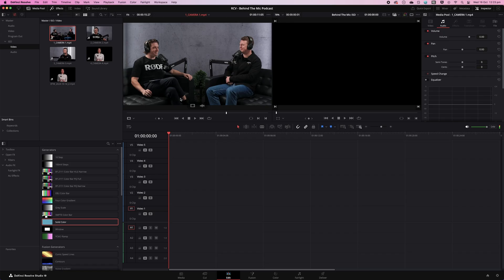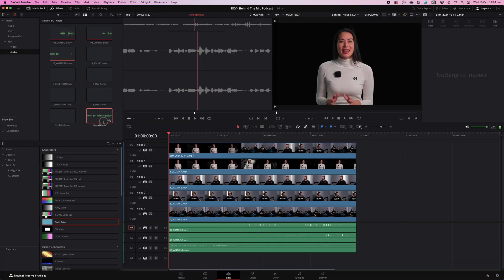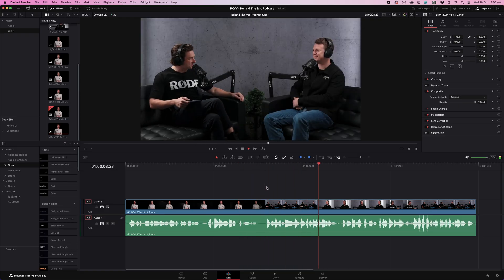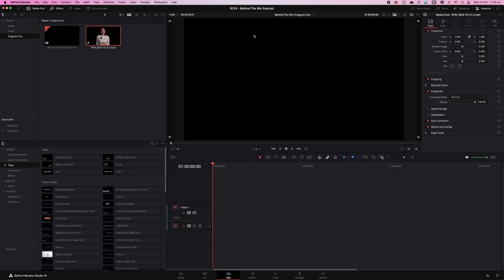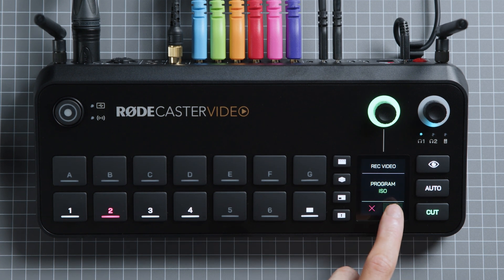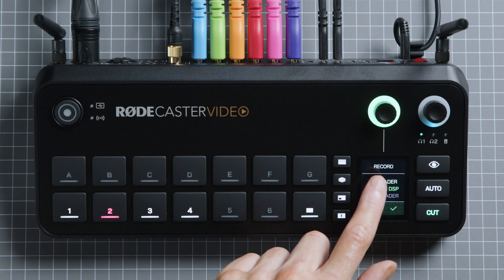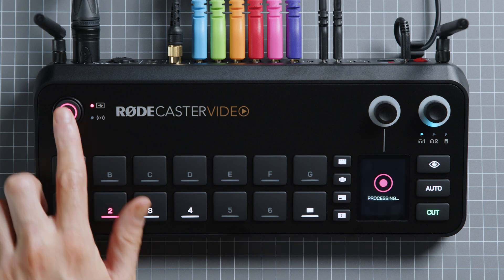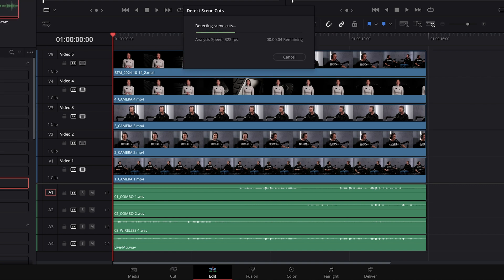How to Record and Edit Your Shows on the RØDECaster Video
In this video Stephen walks you through how to record and edit your live shows using the RØDECaster Video.

00:38 - Before Recording
01:03 - Post Production With a Single Video File
01:49 - Post Production With ISO recordings and Multitrack Audio